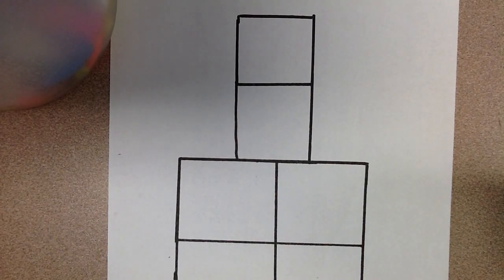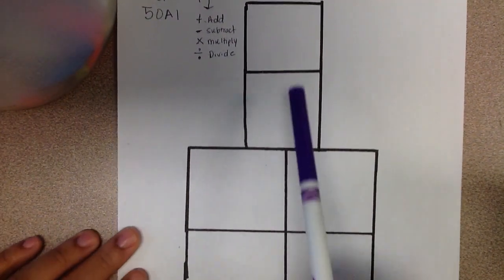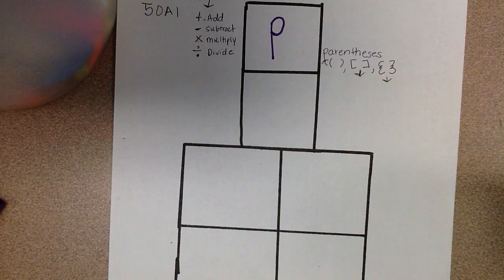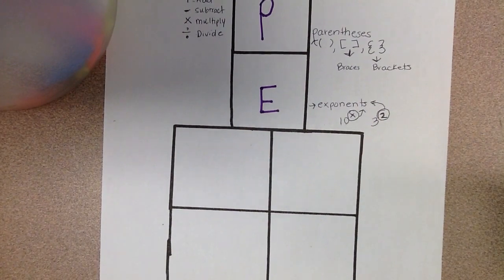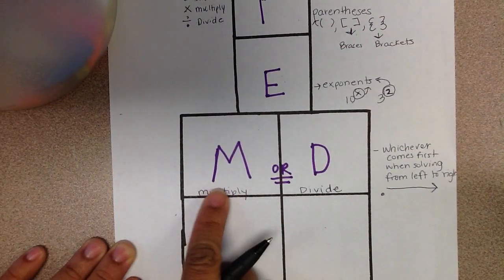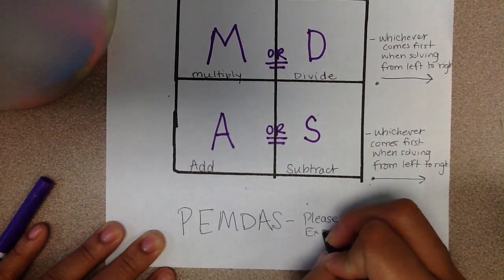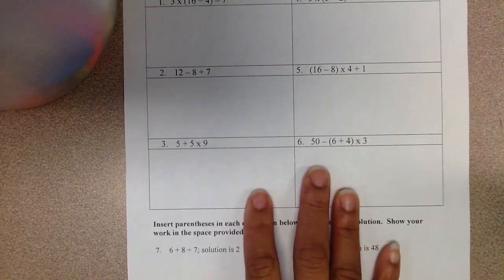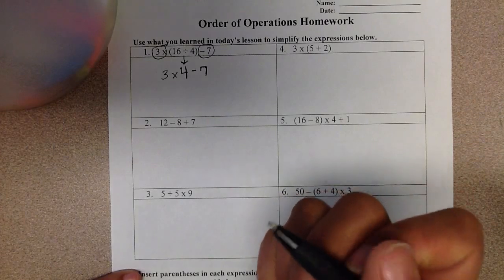Order of Operations - Day 79